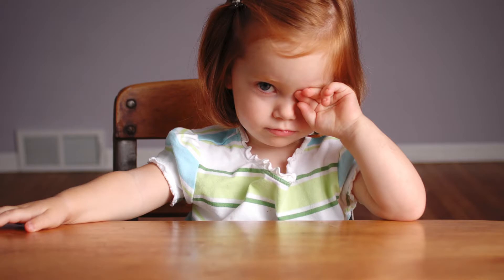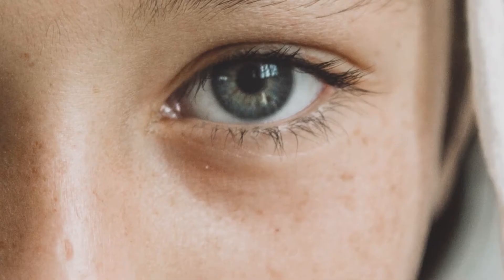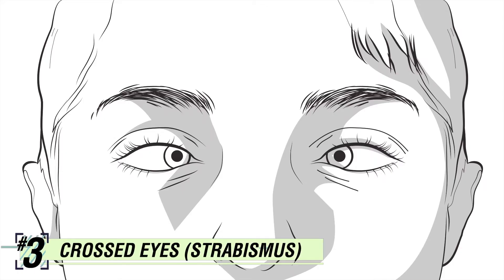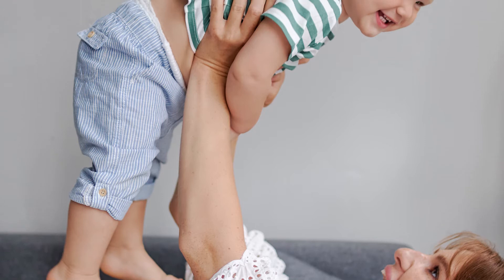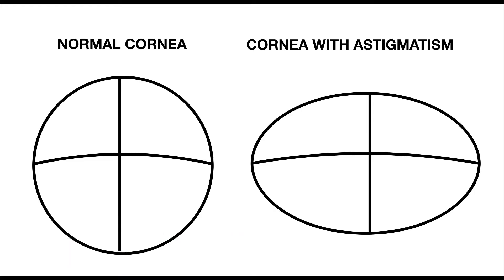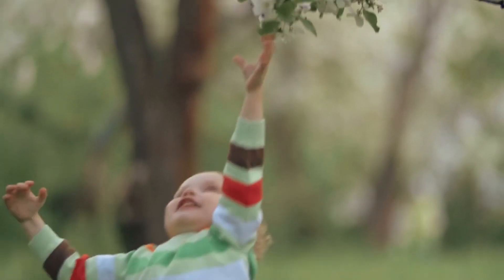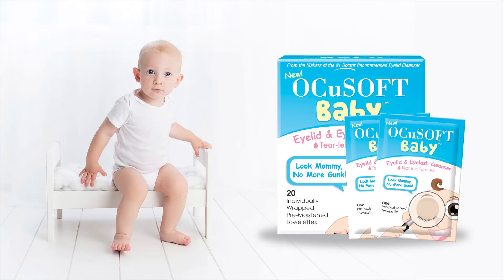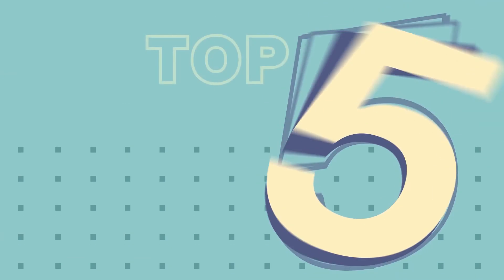TOP 5 Eye Conditions for Children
Healthy eyes and vision are a critical part of kids' development. Their eyes should be examined regularly, as many vision problems and eye diseases can be detected and treated early. Check out the Top 5 Eye Conditions for Children in our latest video.